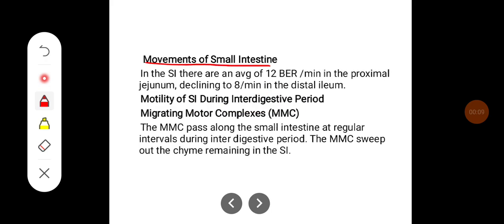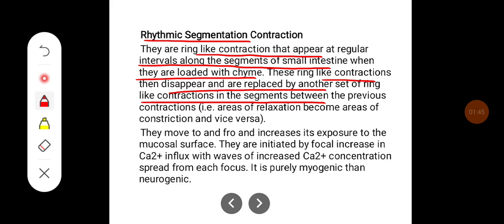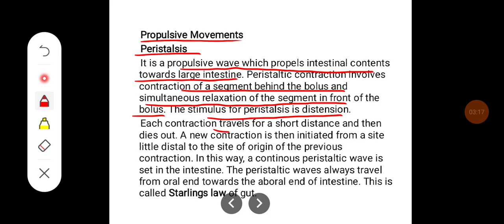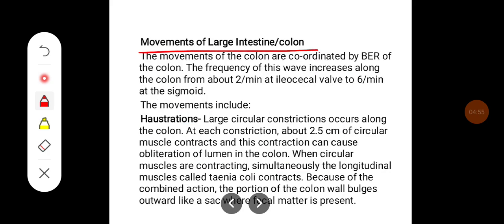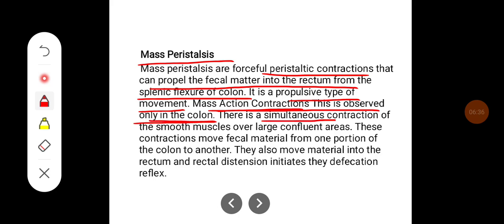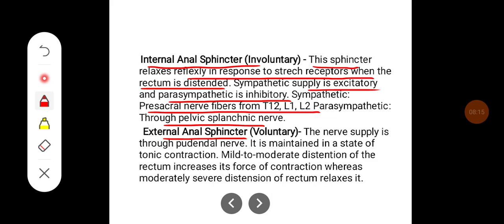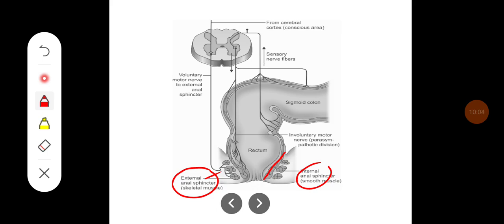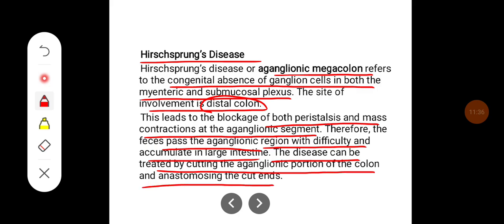Movements of small and large intestine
select all that describe the movements of the small intestine
describe the movements of the small intestine
movement of a small intestine
types of movement in small intestine
movements of the small intestine involved peristalsis and segmentation
two types of movements occur in the small intestine
what kinds of movements occur in the small intestine
can your small intestine move
small movements in lower abdomen
small movements in stomach
movement of small and large intestine
mixing movement of small intestine
what is the most common movement of the small intestine
movement of small intestine are essential for what and what
wavelike movements of the small intestine
what are the symptoms of small intestine problems
slow moving small intestine
movements of the large intestine
small bowel movements once a day
what causes small bowel movements several times a day
multiple small bowel movements a day
what are 3 functions of the small intestine
movements of large intestine
describe the movements of large intestine
movements of large intestine ppt
what happens during mass movements of the large intestine
movements and reflexes of the large intestine
mixing movements of the large intestine
what are the movements of the large intestine
what is the movement of the bowel called
types of movement in large intestine
what are the 4 main functions of the large intestine